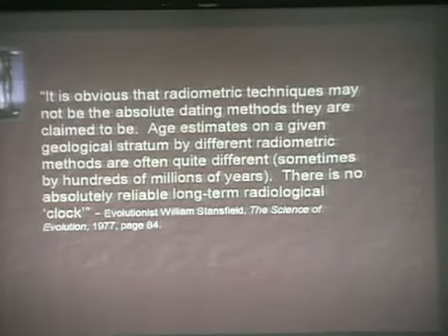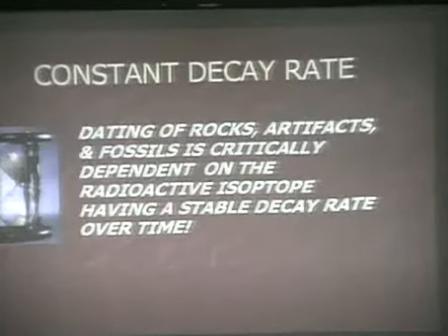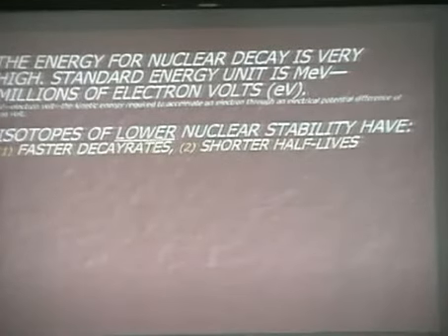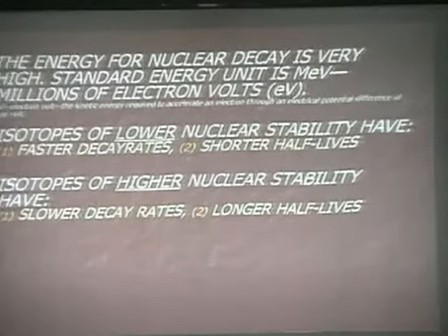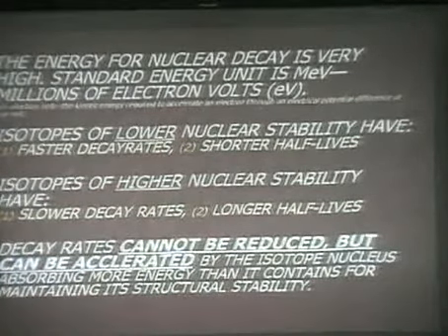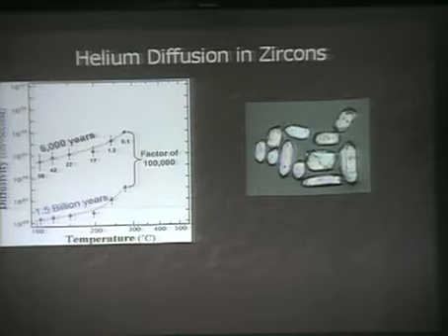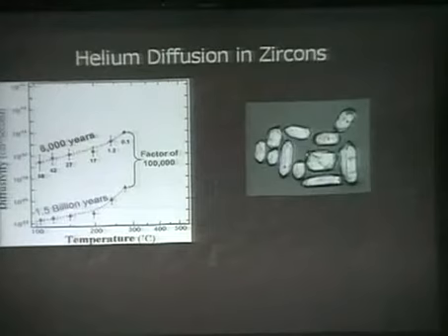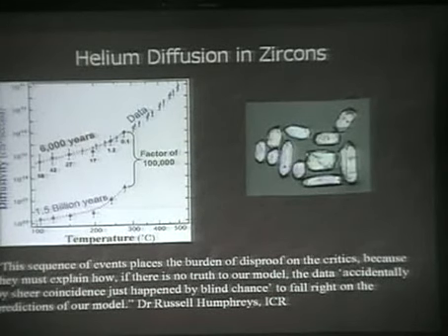Accelerated Decay Rates Part 04